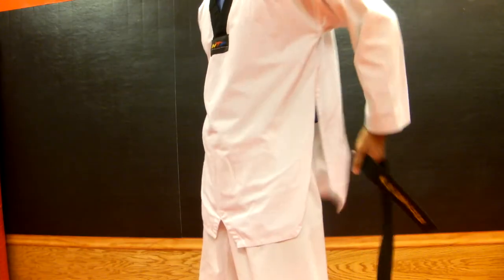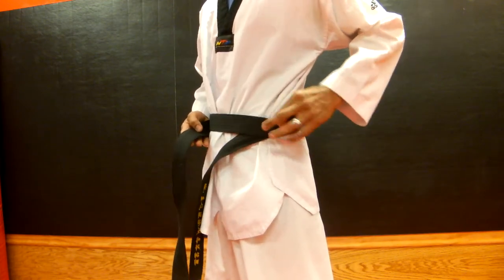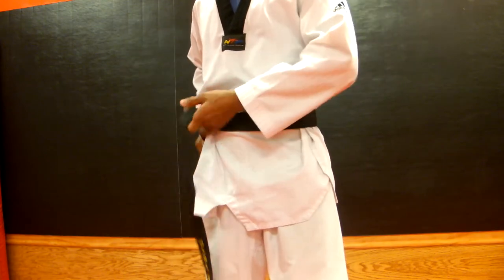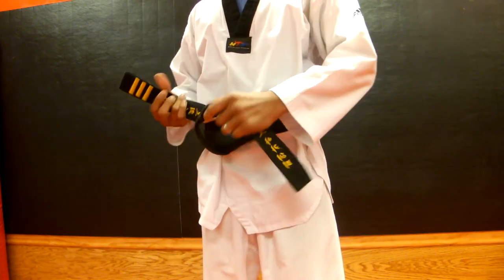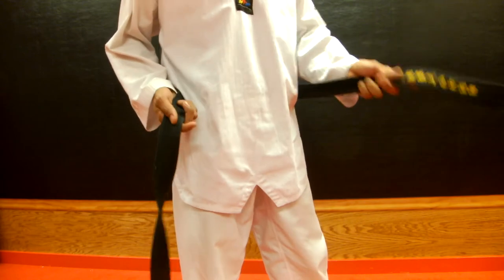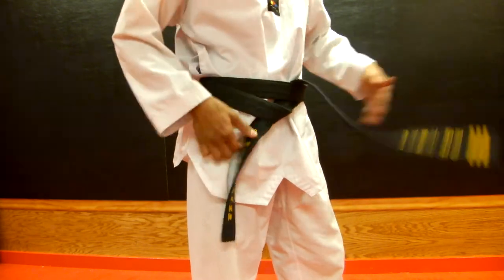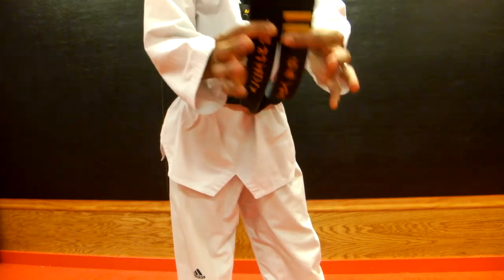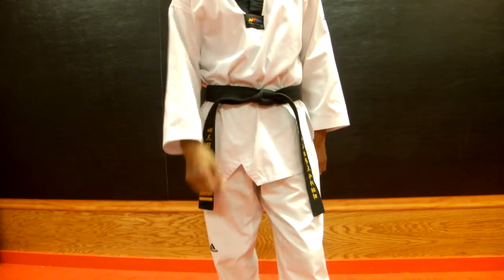WinkidsTKD Tie Your Belt Like A Master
This video demonstrates a simple way to tie your belt that is both easy and fast with no over lapping or uneven lengths.